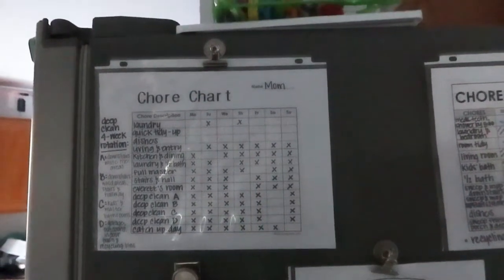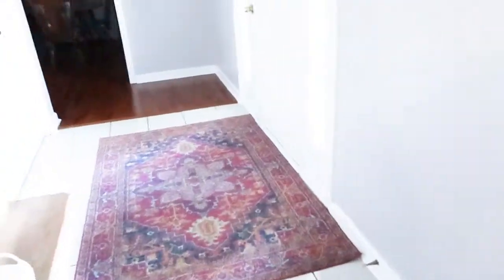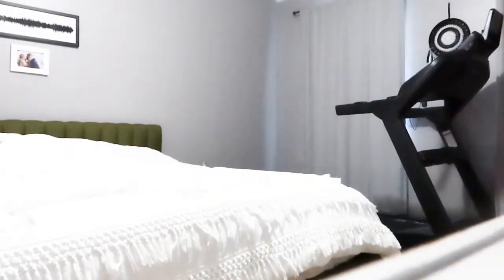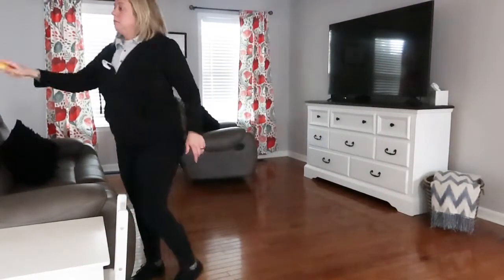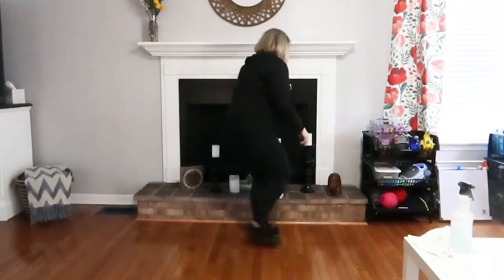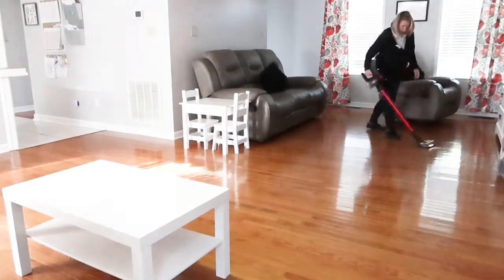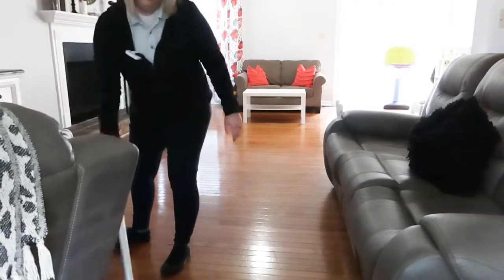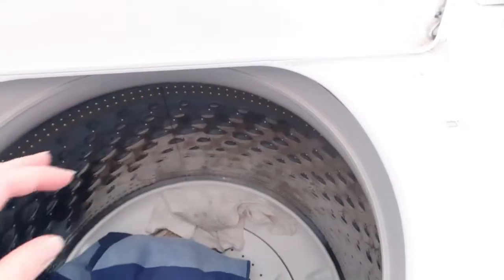simple daily cleaning routine | clean with me | daily tidy-up & weekday section cleaning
I like to make cleaning simple & show how it can be.  Clean with me as I show my daily cleaning routine!